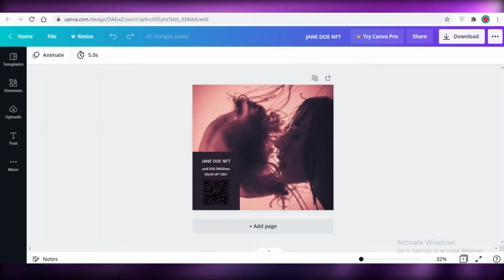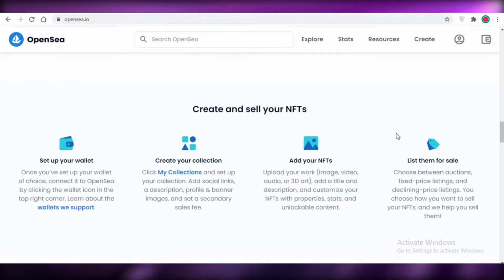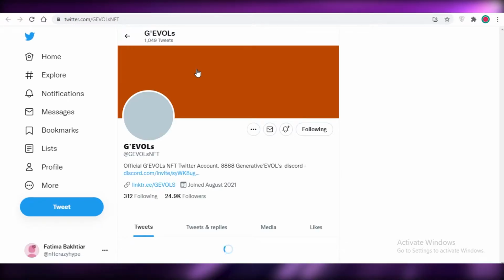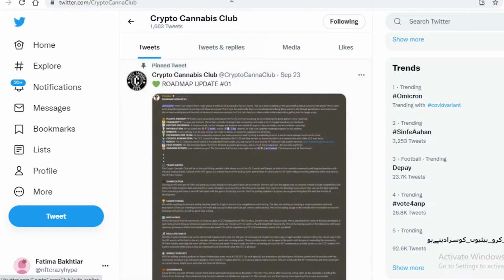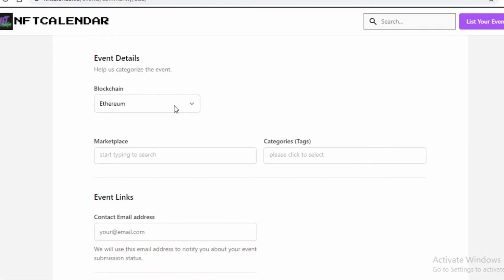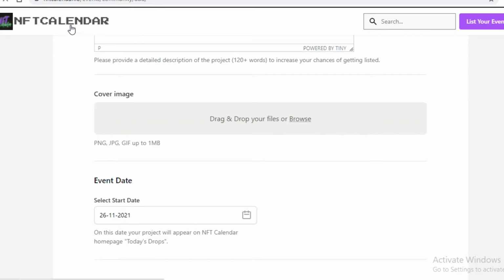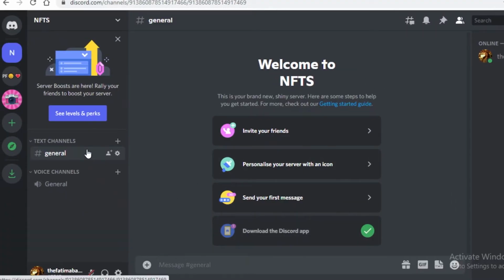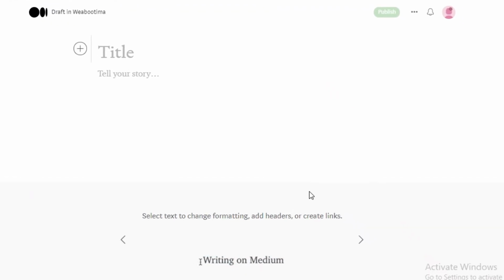How to Promote Your NFT ART with FREE STRATEGY!